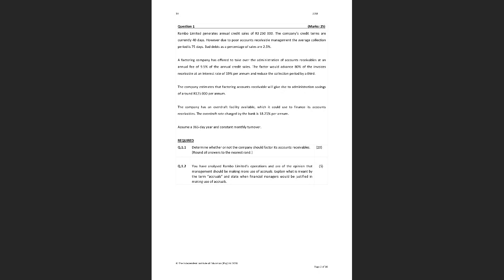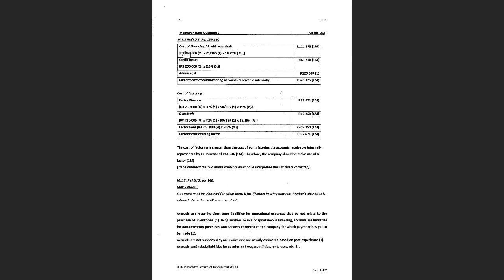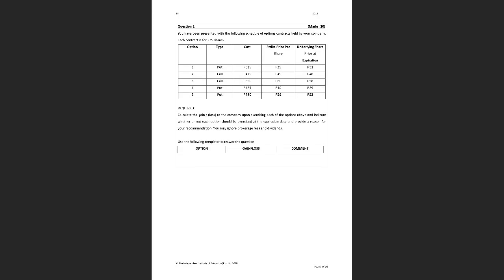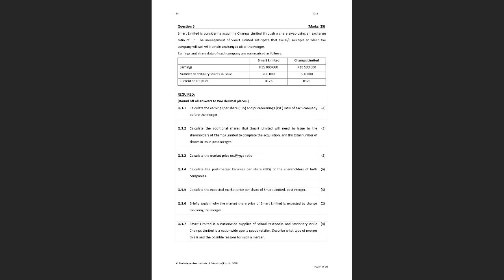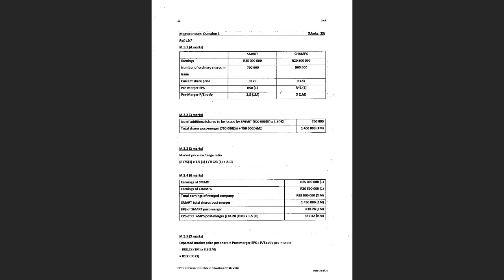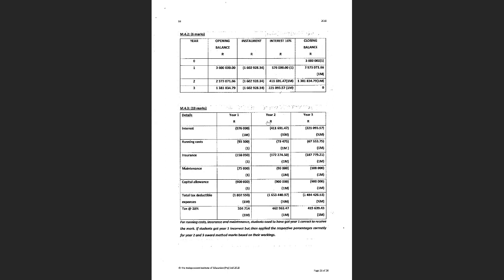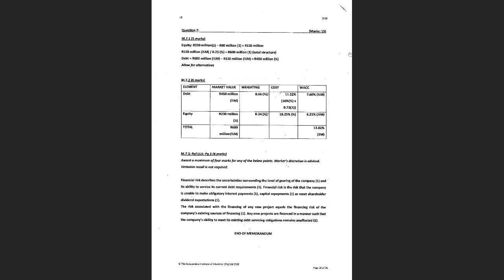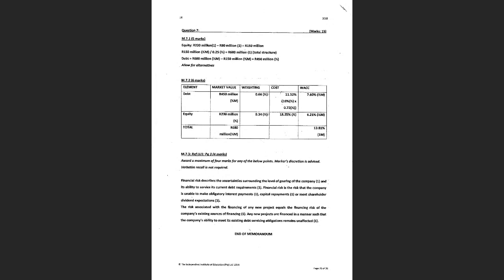FINM7322 Exam 2018 paper revision 7 questions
This is a complete walk through of the questions and memo of a 2018 exam paper.
See below for the time stamps and details of each question:
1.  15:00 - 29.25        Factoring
2.  29:30 - 36:35        Options
3.  36:35 - 50:45        Merger
4.  51:40 - 1:01:00     Lease/buy
5.  1:01:20 - 1:06:00  Share dividends
6.  1:06:05 - 1:10:15  CCC & investment
7.  1:10:16 - 1:18:30  Capital structure/CC